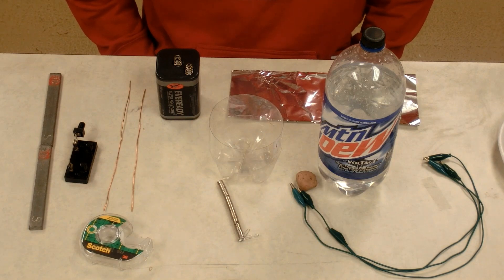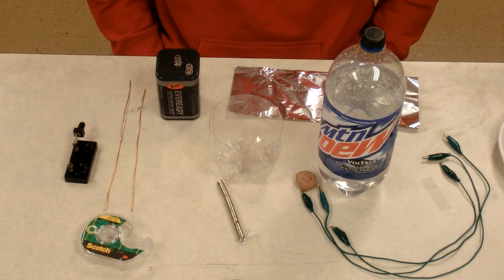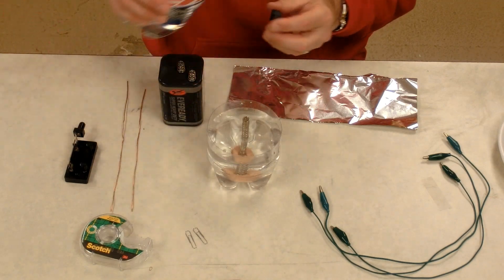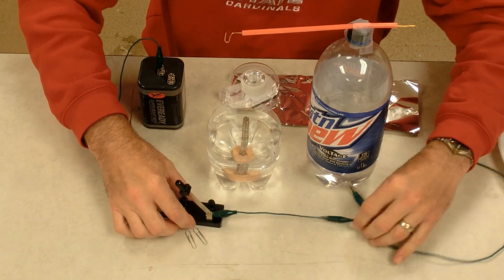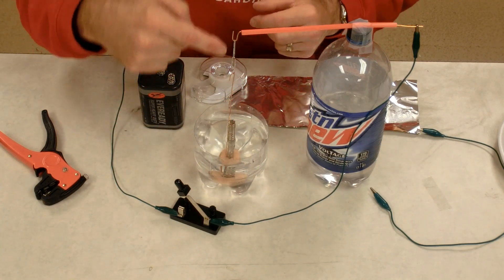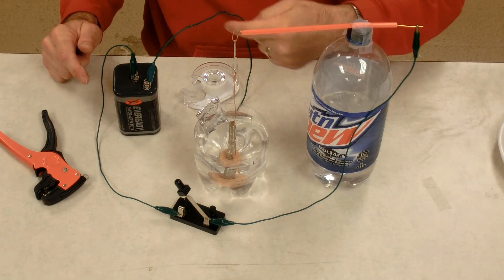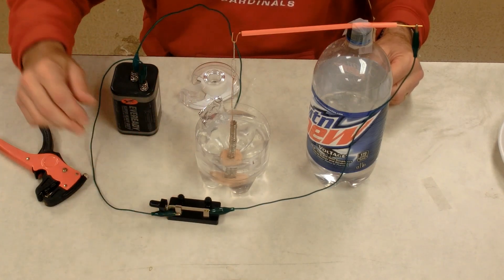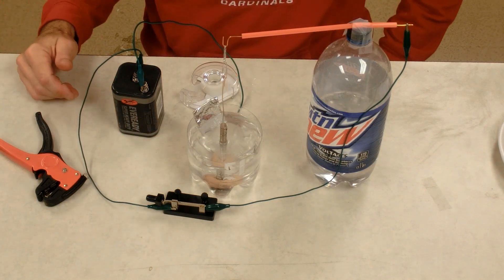Faraday Motor Construction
See how to replicate Michael Faraday's original dc motor